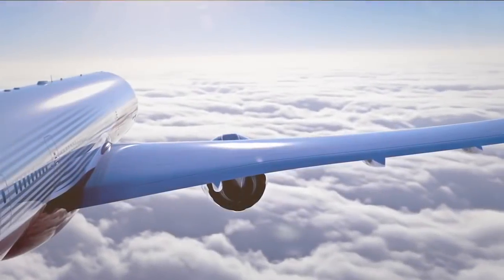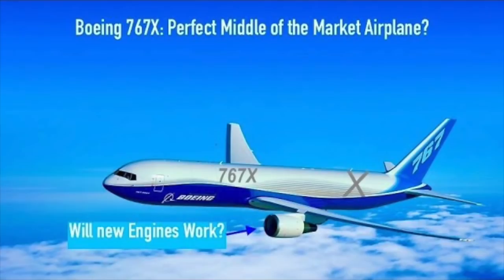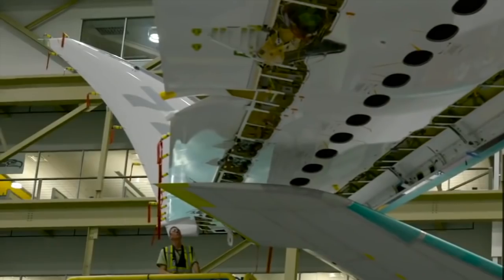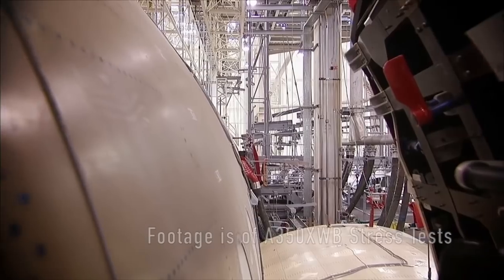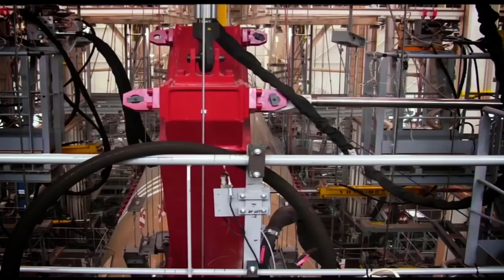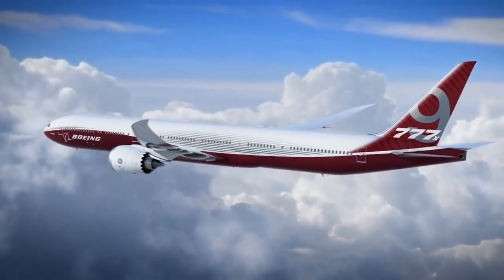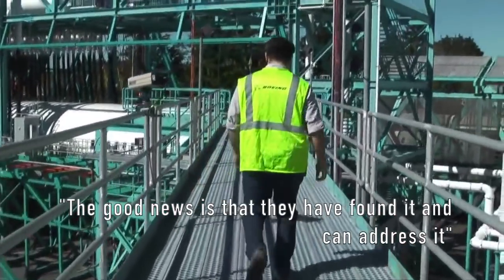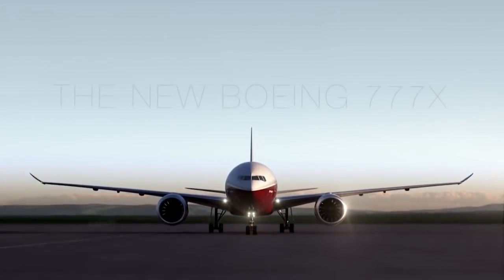Boeing 777x news: Fuselage Split!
This video is about Boeing 777x news and 777x fuselage news, a fuselage split! Boeing last stated that 777x cargo door explosion during testing caused delays to the airplane's first flight, though it now seems that the whole fuselage actually ripped apart with decompression! This is bad news for Boeing, which has been under fire with issues regarding its 737 MAX and 777x programs. Do you think that they will fix the issue? And will the airplane's first flight be delayed any longer?